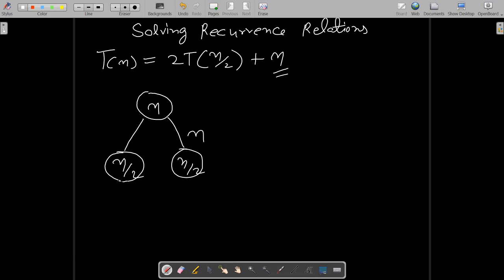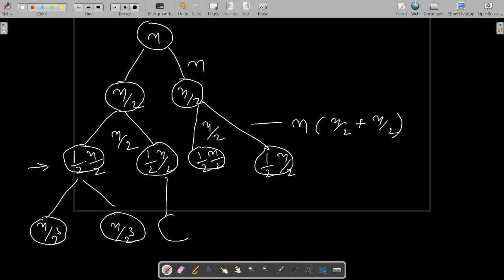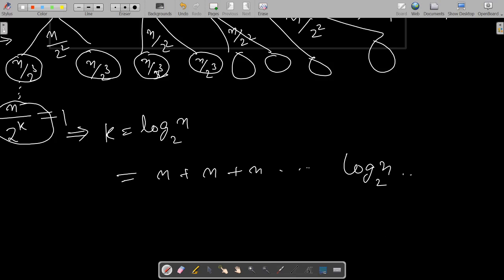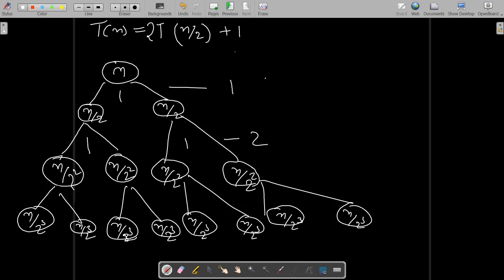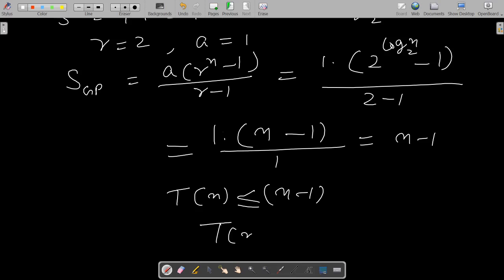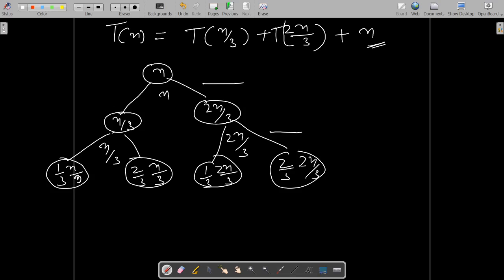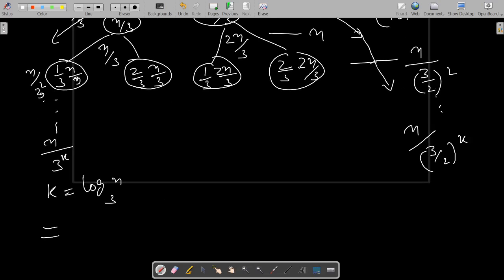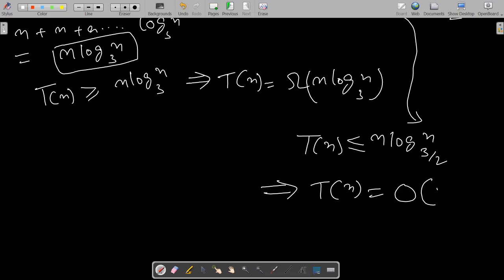Solving Recurrence Relations (Recursive Tree Method)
How to solve recurrence relations